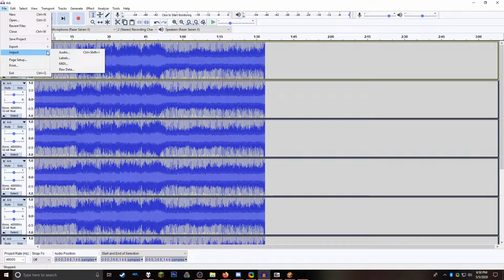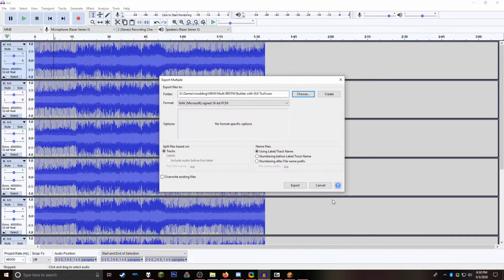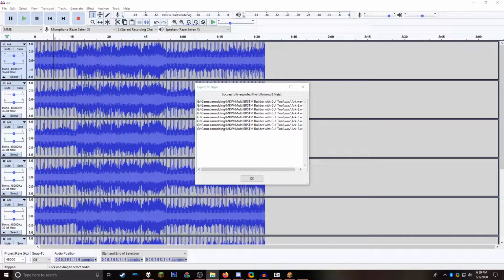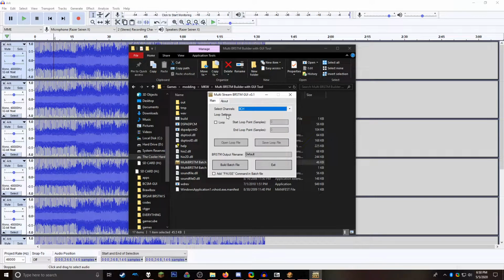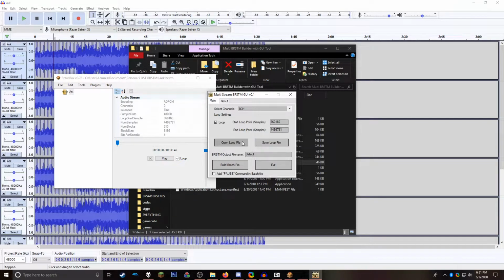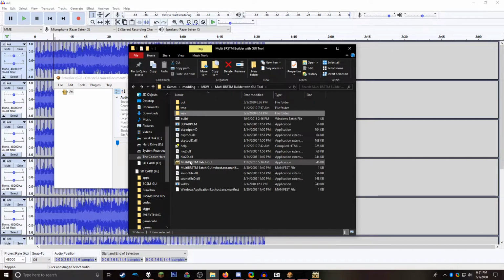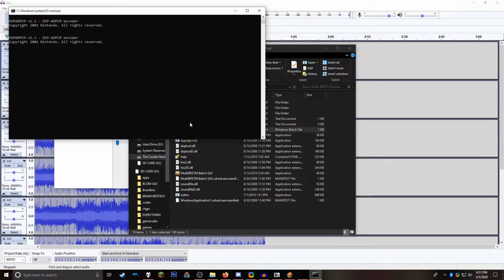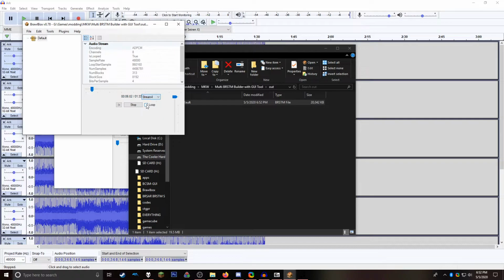Multi-Channel BRSTM (Stereo Audio) Tutorial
This is a tutorial that was originally for a friend, but decided it needed an updated one on Youtube. This is for Multi-Channel BRSTMs that are actually stereo channel, rather than just mono like I see many other tutorials and tools tend to use, making the songs sound gross.

Song: Kichijoji 199X (Persona 5 Royal)